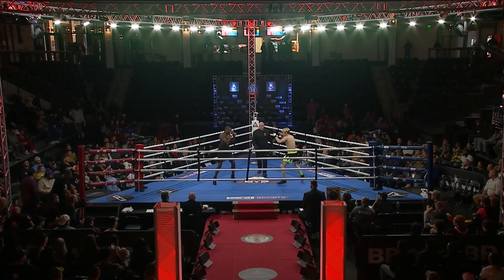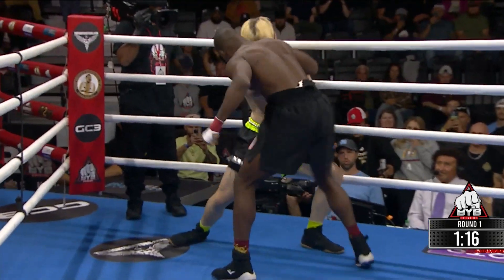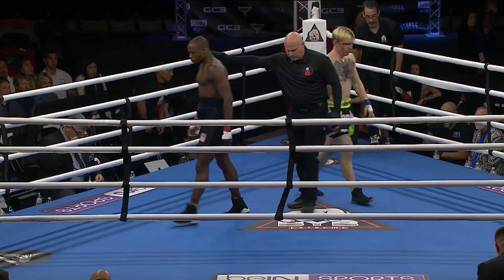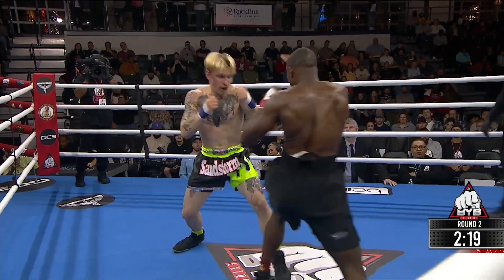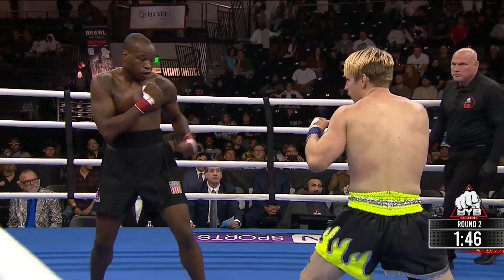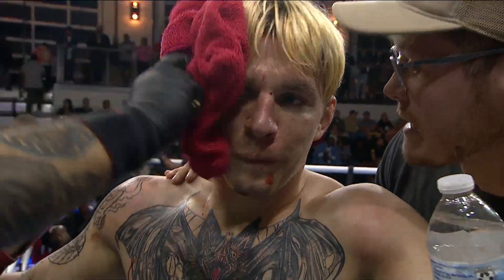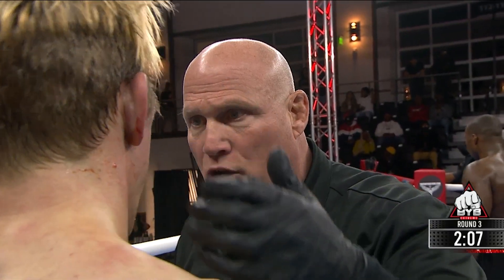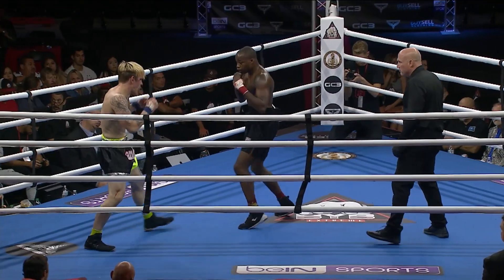BYB 21 Bare Knuckle Full Fight: Henry "The Pitbull" Williams vs. Jimmy "Sandstorm" Sandlin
Last time he was in Rock Hill, Henry Williams tore the roof off the Sports & Events Center in a slugfest against Manuel de la Torre.  At BYB 21 he once again went the distance in the Trigon, this time against bare knuckle newcomer Jimmy Sandlin.